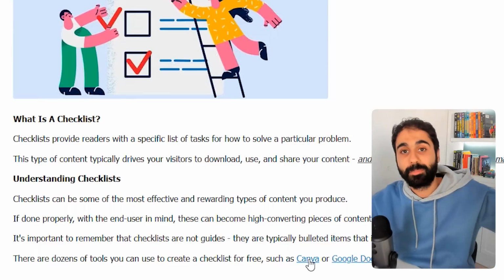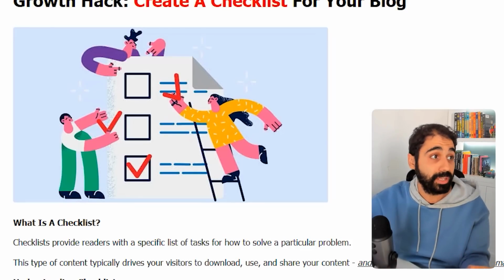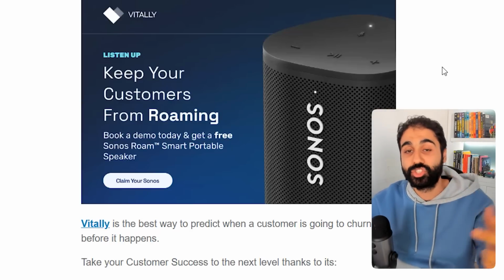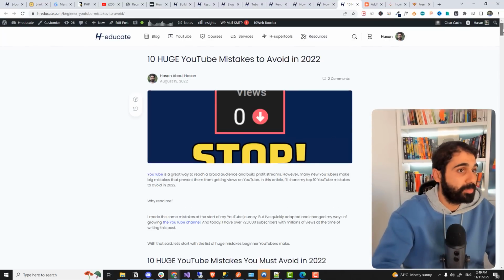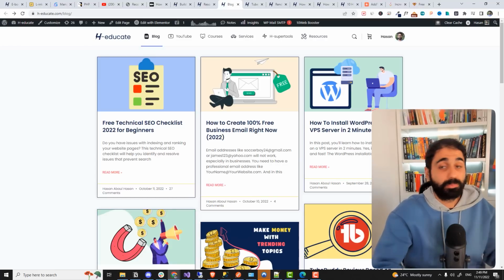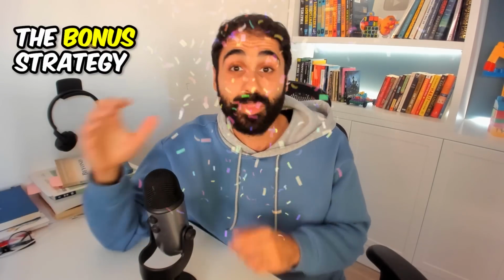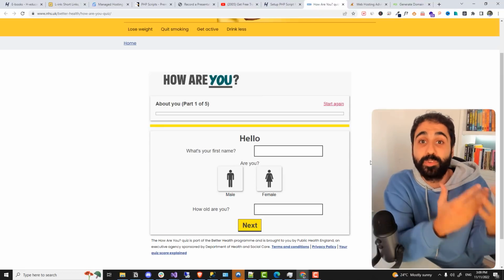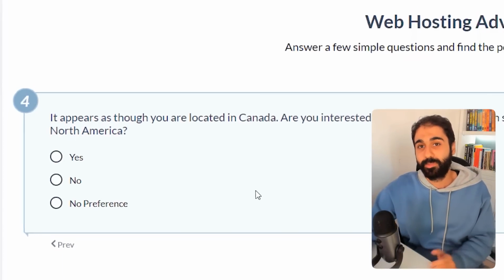Affiliate Marketing For Beginners:10 Proven Ways To Promote Affiliate Links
In this video, I will show you how to promote affiliate links with 10 New Proven methods based on 5+ years of experience.